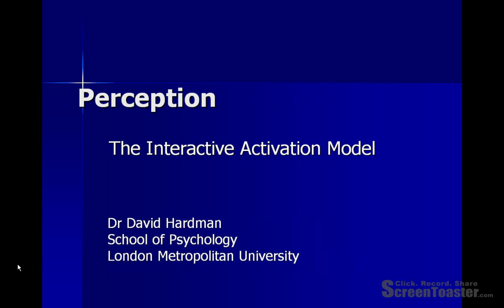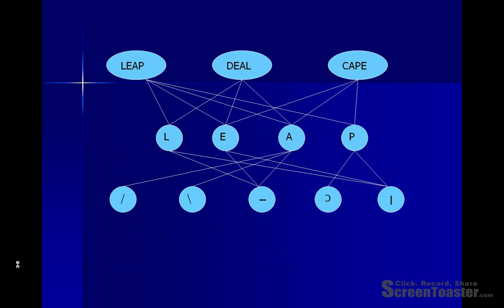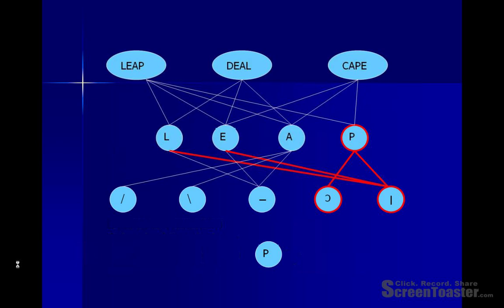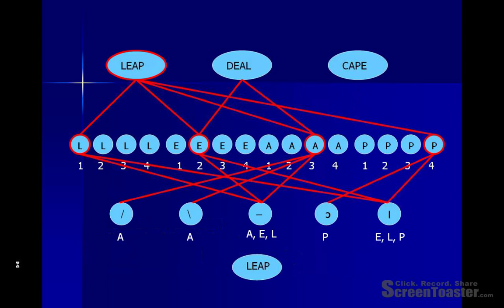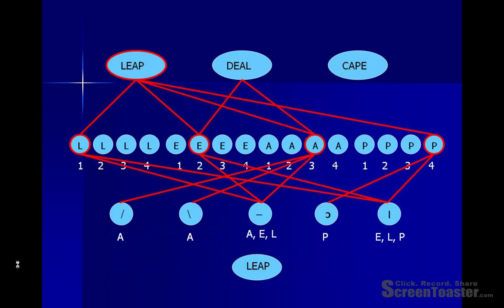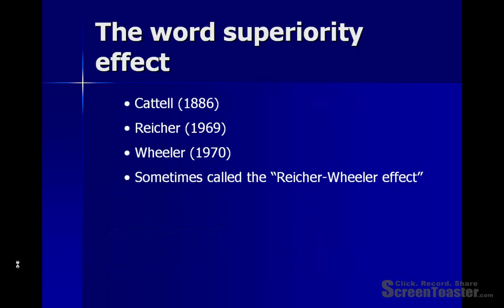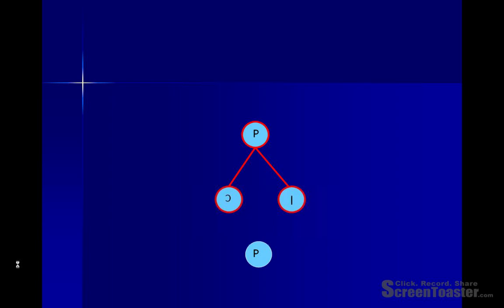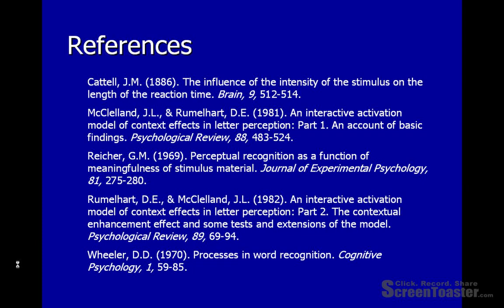The Interactive Activation Model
This video describes McClelland and Rumelhart's Interactive Activation Model of letter and word recognition. Please note: I no longer work at London Metropolitan University (as the opening states) or in the education sector at all. However, I've left this video up as people seem to find it useful.